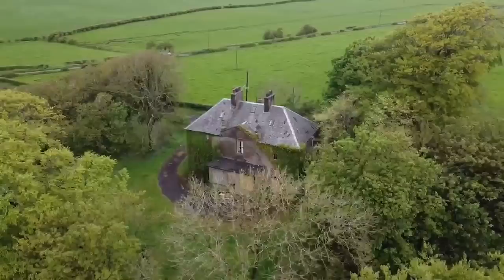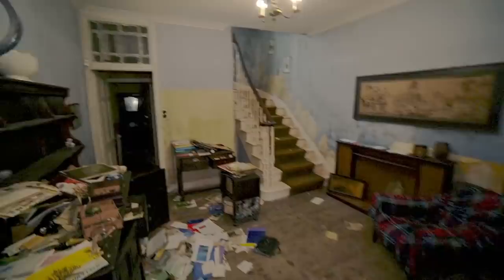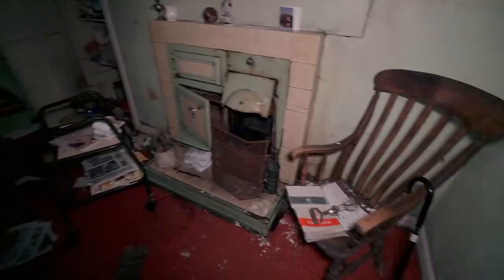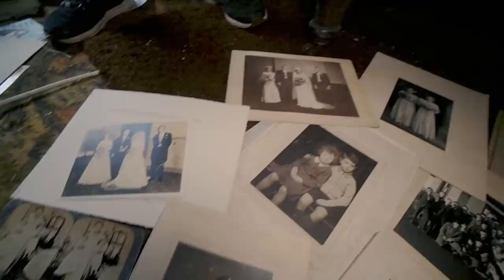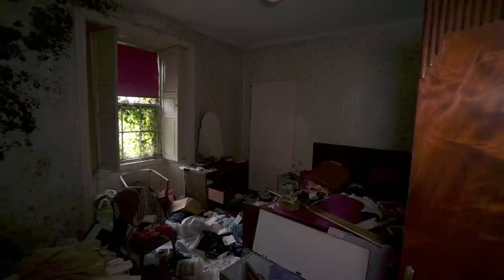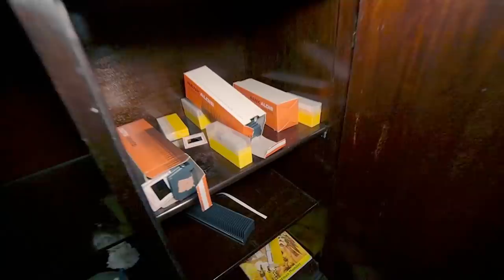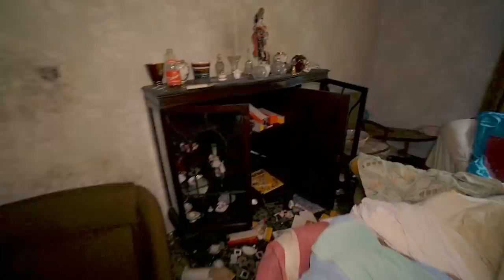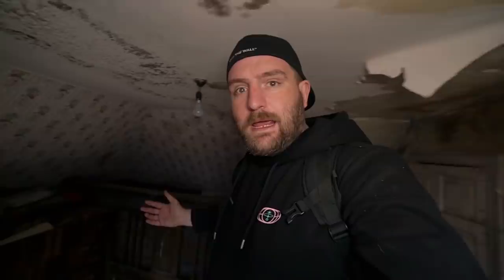The Millionaire Widows House - Abandoned House Left Frozen In Time After She Died Inside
Today we explore this abandoned house with everything left behind. the house belonged to a widow named Elizabeth, when she died the house was left as a true time capsule